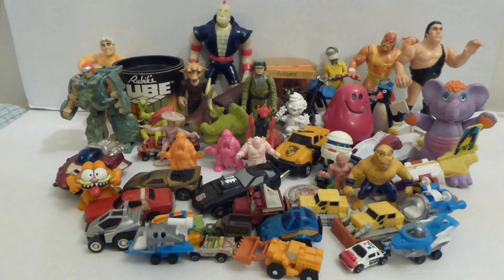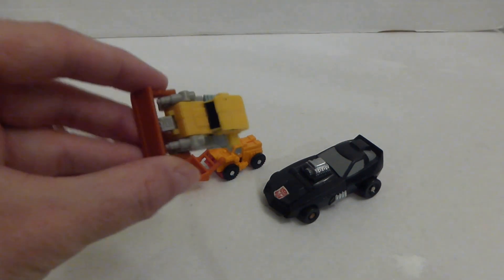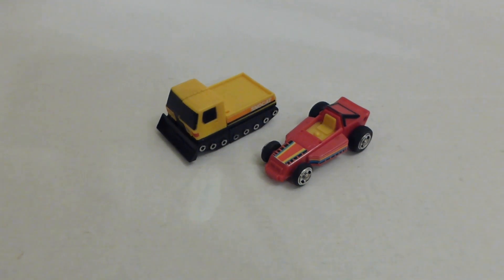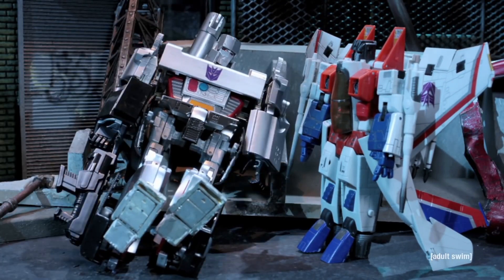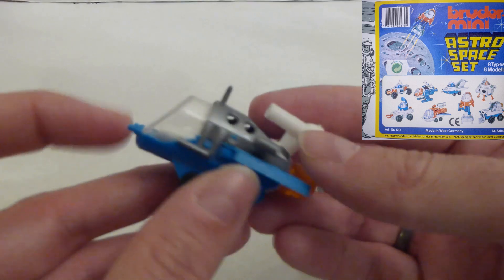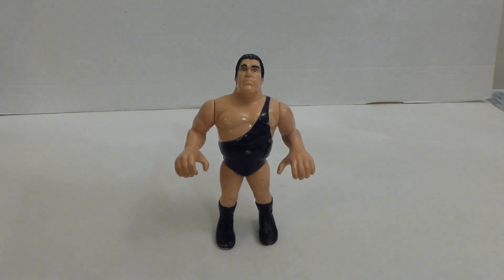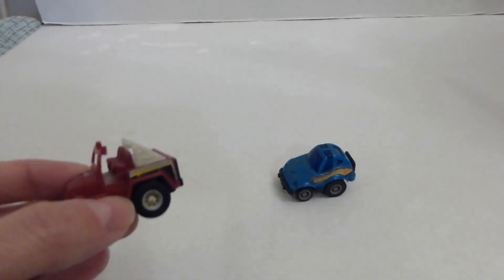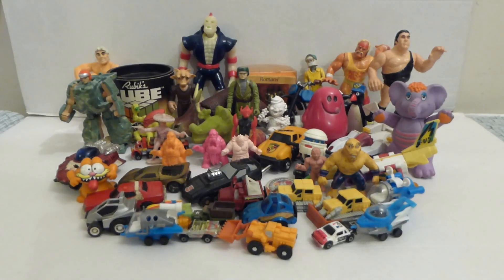Episode 30 : Vintage ToyHunting Top Ten Rummage Box Finds 2022 (£1) or Less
just for some fun In this episode I highlight my top ten vintage toy items found in rummage boxes from carboot sales/charity/thrift shops in 2022. All items are typical rummage box finds and all cost less than a £1 each any more than it doesn't count!

It's all about the hunt and the fun and nostalgia.